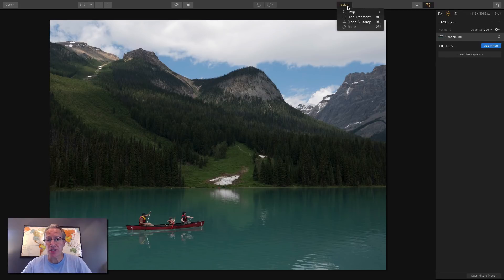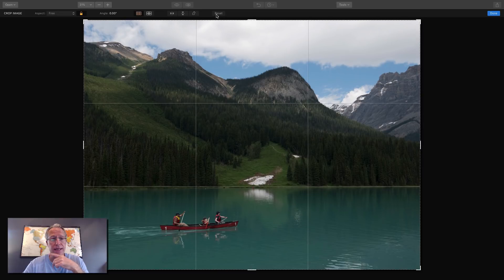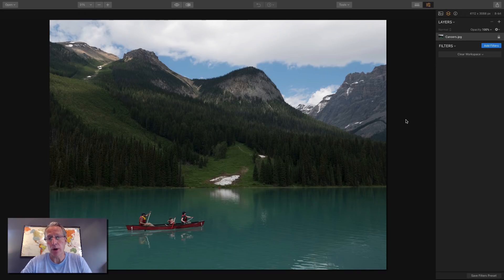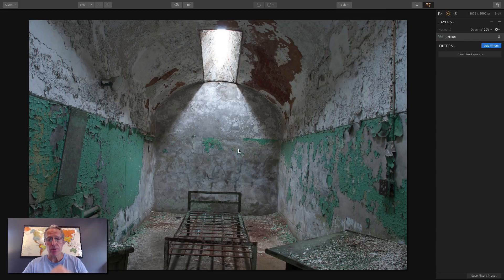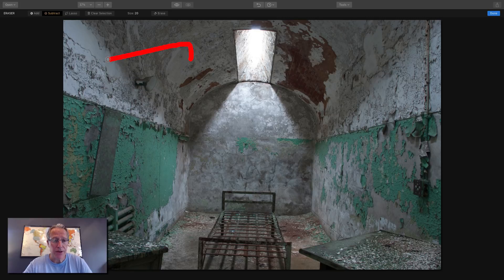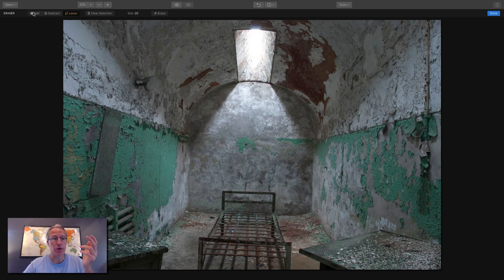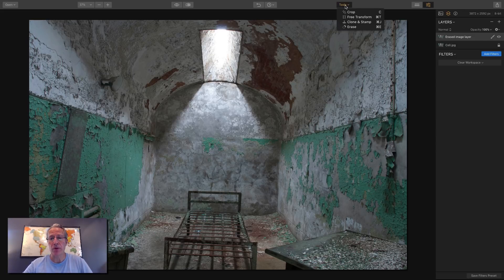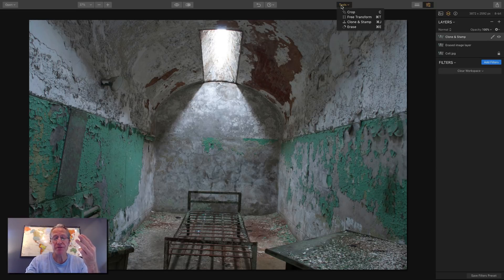Luminar 2018 Tutorial, Part 6: The Tools Menu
Are you curious about the Tools Menu? Not sure how to use Crop, Free Transform, Erase or Clone & Stamp? Then this video is for you!

In Part 6 of my Luminar 2018 Tutorial series, I dive into the Tools menu and show how to use each one of these powerful tools in your photos. I walk through several different photos and illustrate the use of the tools. I share some insights and tips and tricks for getting the most out of these tools as well. I think you will find this most useful!